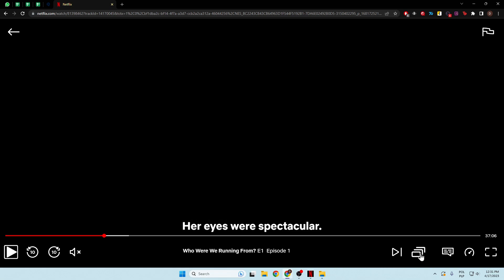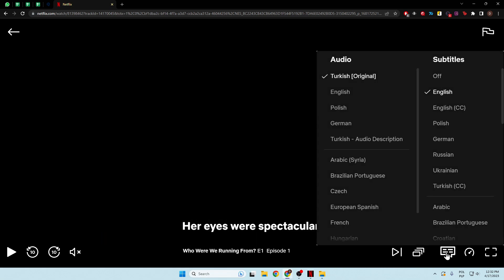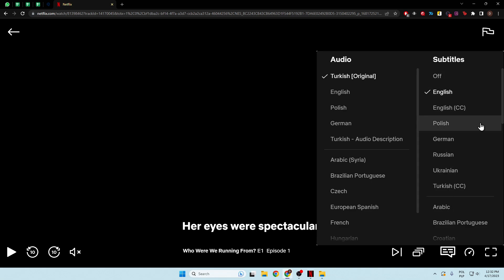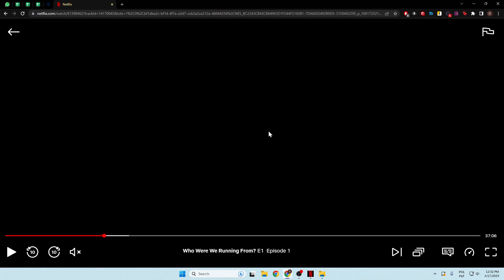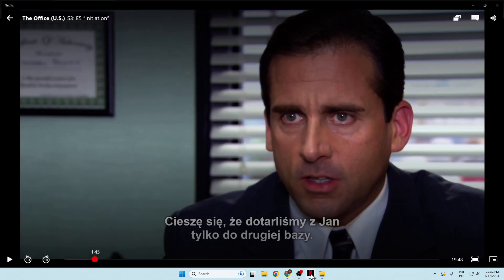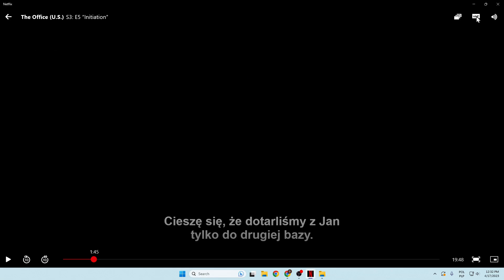How to Turn Off Subtitles on Netflix - Remove Captions on Netflix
In this video, we'll show you how to turn off subtitles on Netflix and remove captions from your screen. While subtitles can be helpful for non-native speakers or when watching shows in noisy environments, sometimes they can be distracting or annoying. We'll walk you through the steps to disable subtitles on Netflix across different devices, including smart TVs, laptops, and mobile devices.

How to Switch Off Subtitles on Netflix? How to Power Off Subtitles on Netflix? How to Disable Subtitles on Netflix?